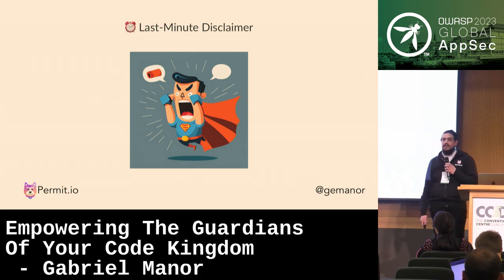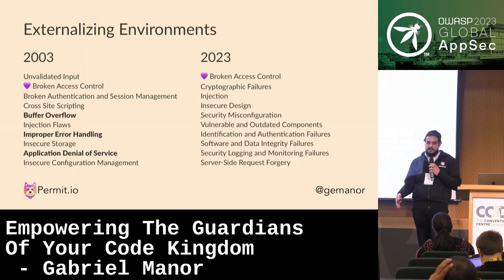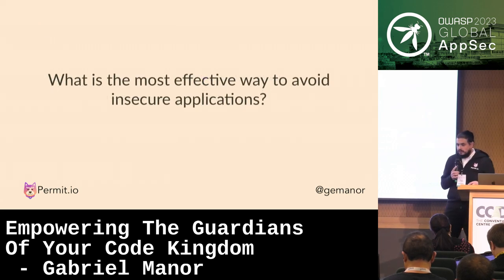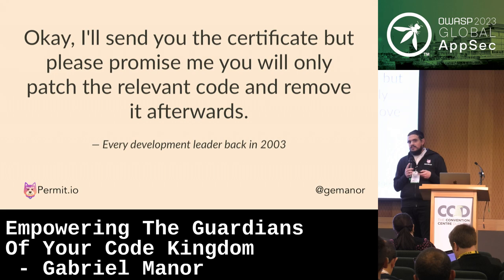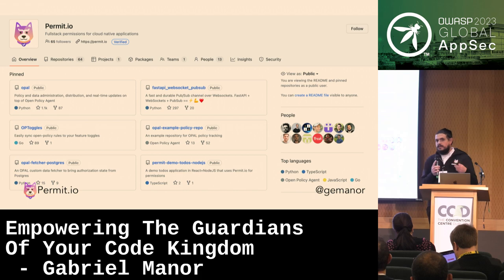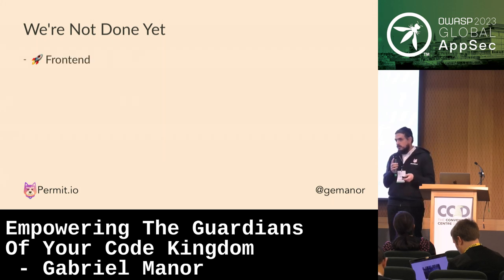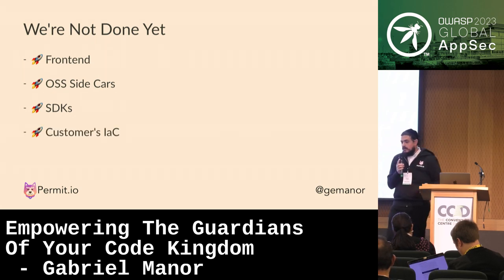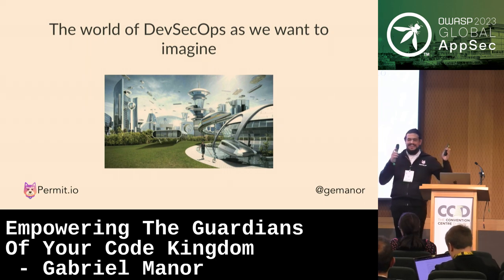Global AppSec Dublin: Empowering The Guardians Of Your Code Kingdom - Gabriel Manor